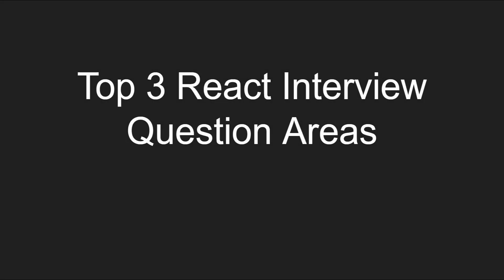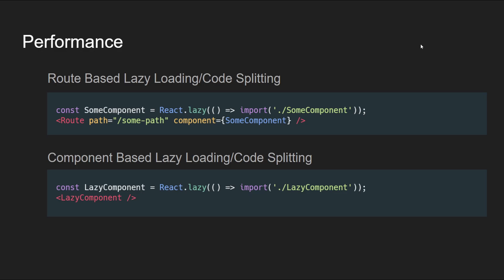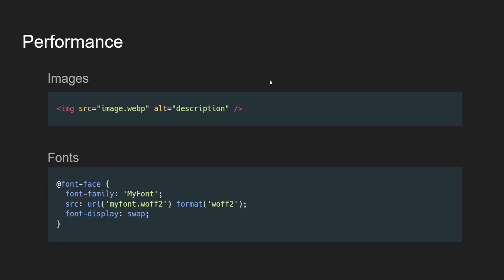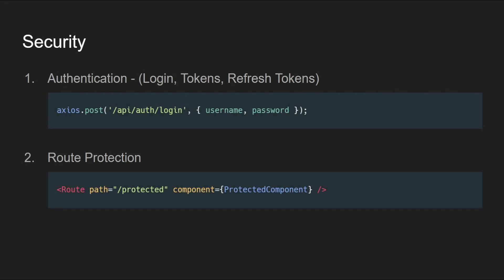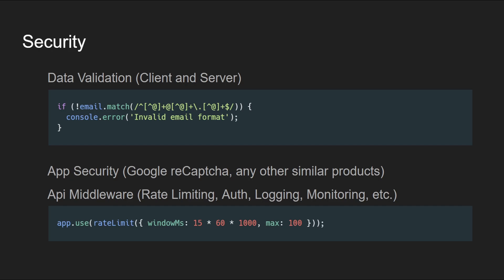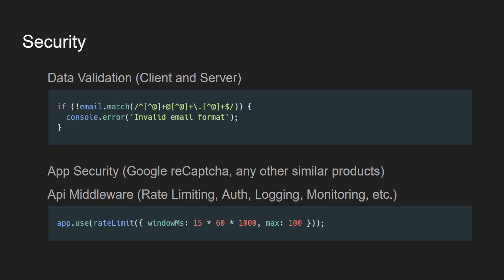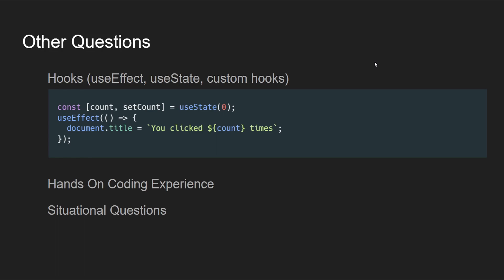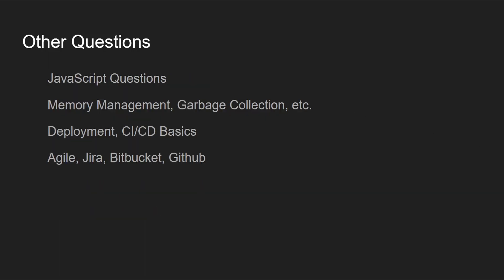Essential React Interview Guide: Performance, Security, and Critical Questions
🚀 Mastering React Interviews: Essential Insights on Performance & Security
Jump into our latest tutorial exploring React, a cornerstone of modern web development. This session is all about mastering React interview questions, perfect for aspiring and experienced developers alike.

Chapters:
00:00 Introduction
00:16: Performance
03:34 Security
06:34 Other Questions

🌟 What You'll Discover:
📌 Performance Optimization: Learn techniques like lazy loading and memoization to enhance React app performance.
📌 Security in React: Dive into authentication, data validation, and middleware for robust app security.
📌 Advanced React Topics: Explore hooks, state management, and advanced JavaScript questions.
📌 Interview Preparation: Gain insights on situational questions, hands-on coding experiences, and deployment strategies.

👨‍💻 Who Should Join:
🎯 Aspiring React Developers.
🎯 Software Engineers preparing for interviews.
🎯 Front-End Developers looking to deepen their React knowledge.

💡 Key Takeaways:
✨ Improved understanding of React's performance and security aspects.
✨ Practical tips and strategies for acing React interviews.
✨ Broader knowledge of React’s ecosystem and best practices.

💌 We Value Your Input:
💬 Your feedback drives our content! Share your thoughts, suggestions, and experiences. Let's learn and grow together in the world of coding!